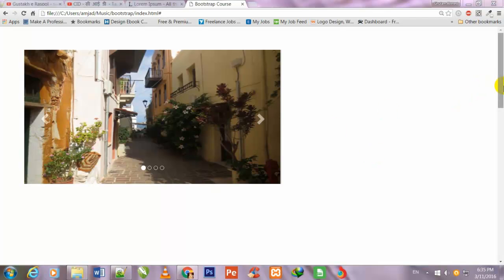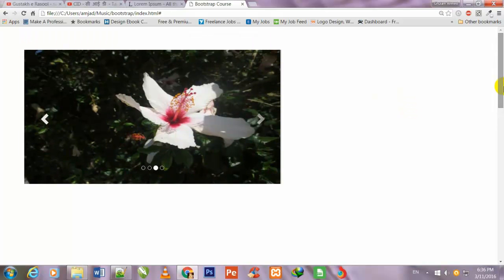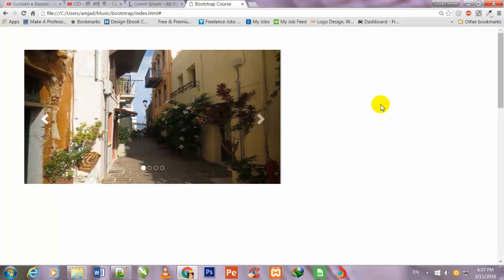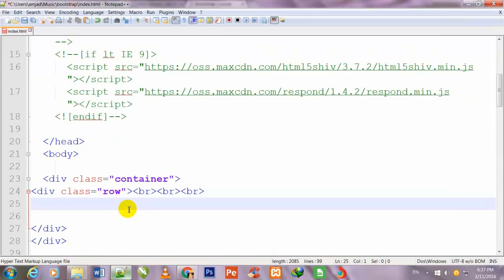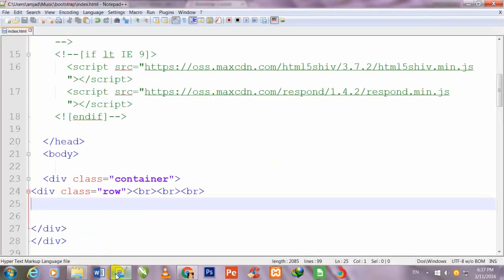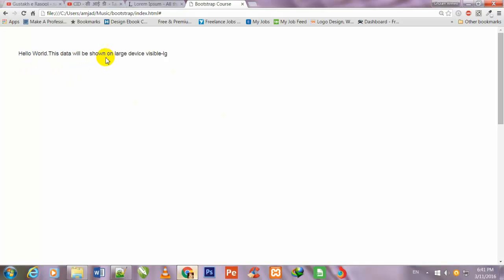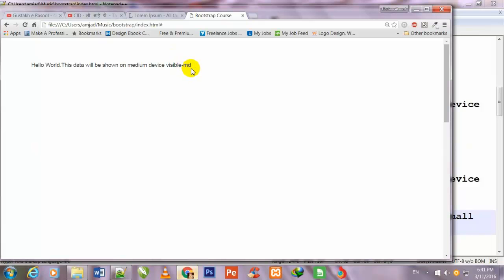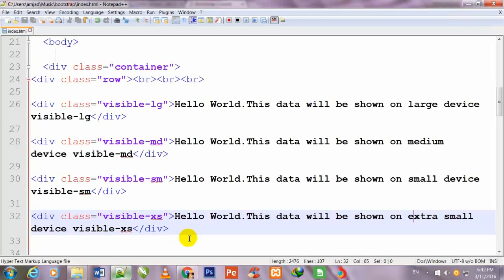bootstrap-42-visible and hidden classes in bootstrap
This video is on visible and hidden classes of botstrap.